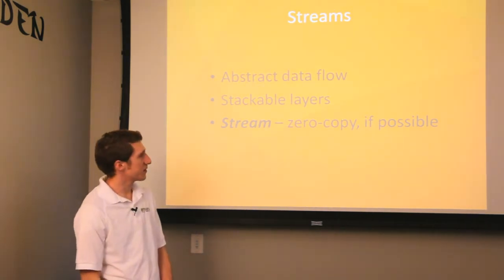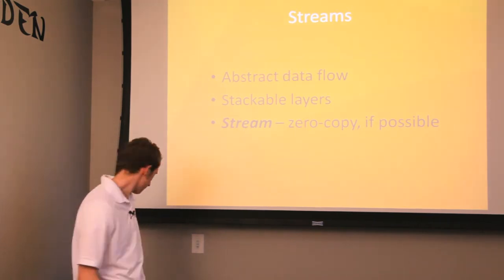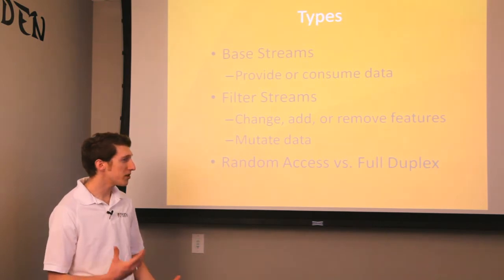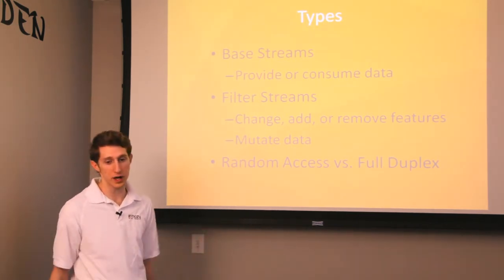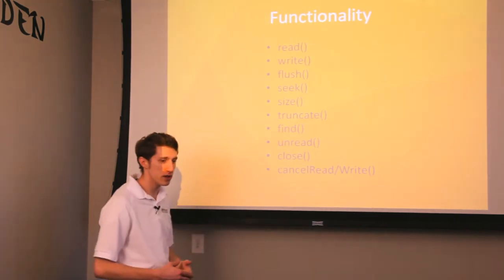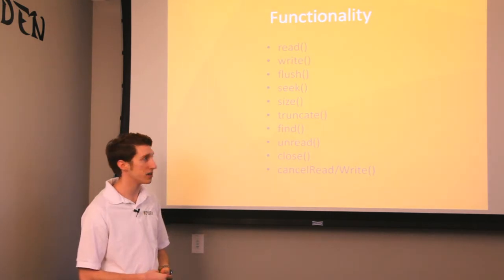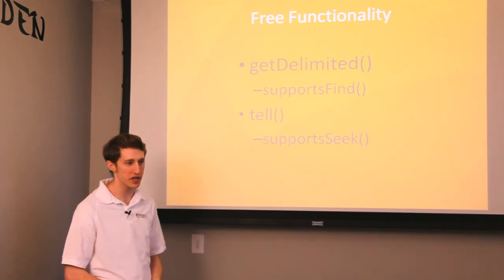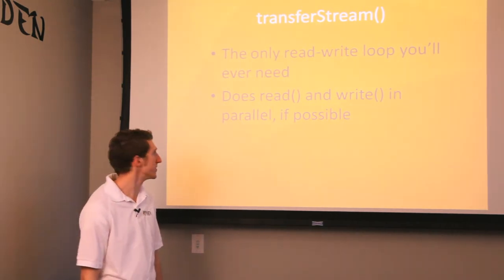Mordor: Streams: Part 1 of 2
An overview of how to build a stack of Streams in order to manipulate and mutate data in an extremely efficient manner by streaming data through various filters (part 1 of 2).